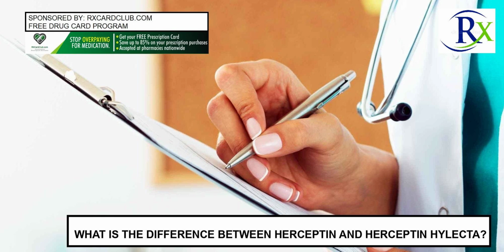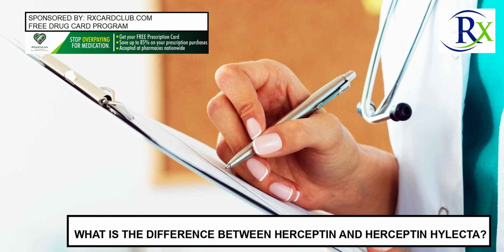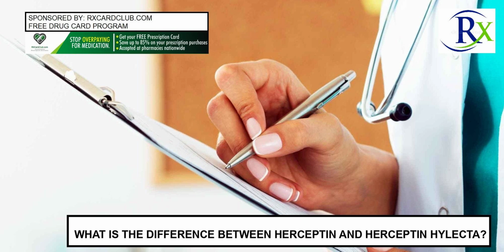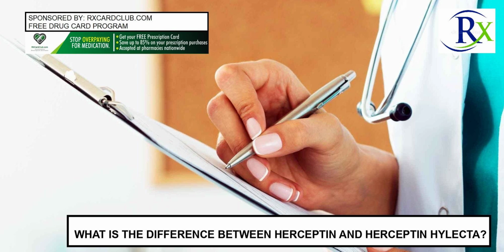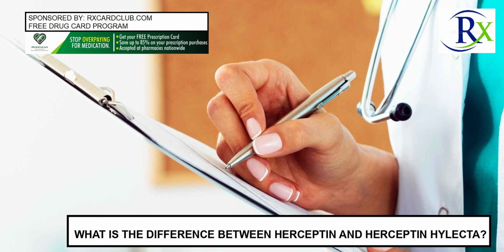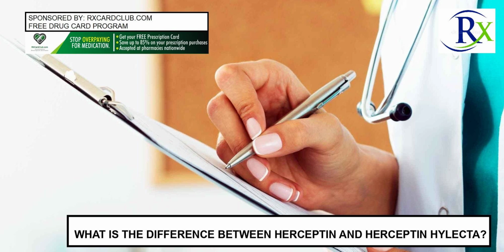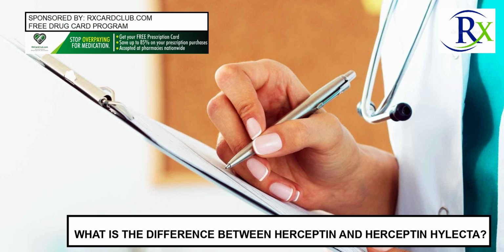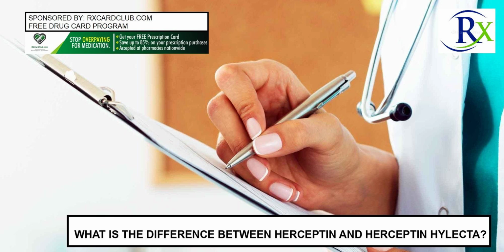What Is The Difference Between Herceptin And Herceptin Hylecta